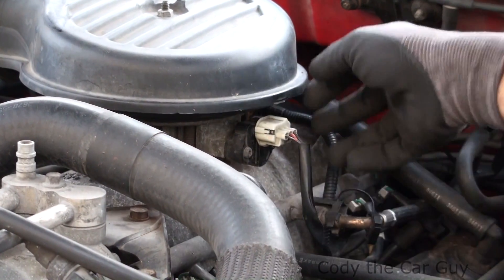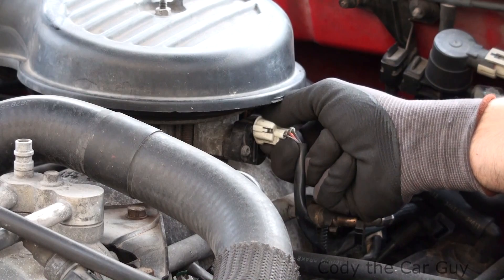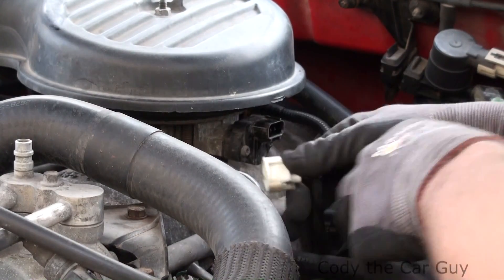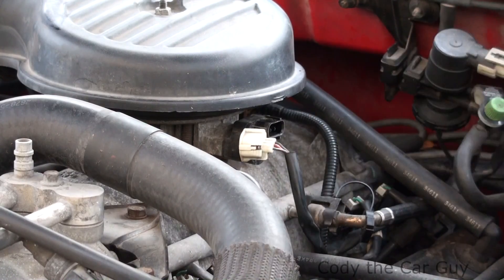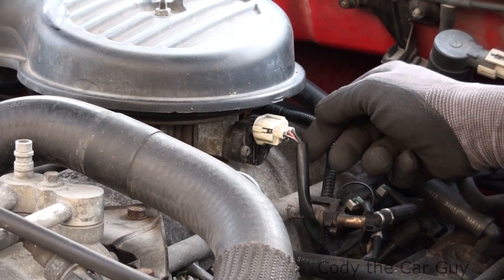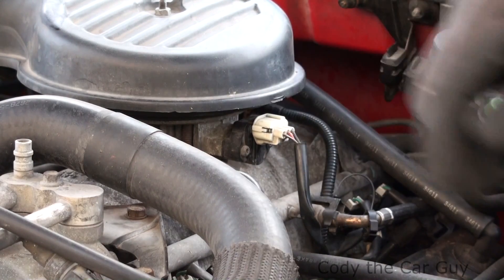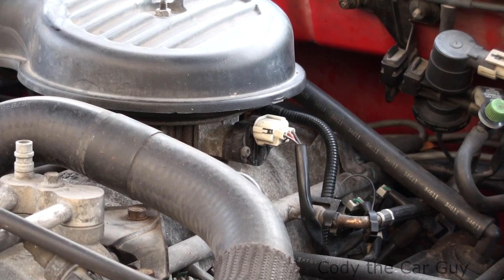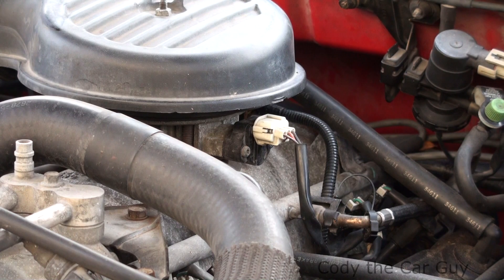P0121 Throttle Postition Sensor troubleshooting tips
they can really help you build your credit! A tps can also act like a bad iac so one simple trick is to unplug it and see if it makes a difference.
Throttle Position Sensor code P0121
These are pretty simple to replace too